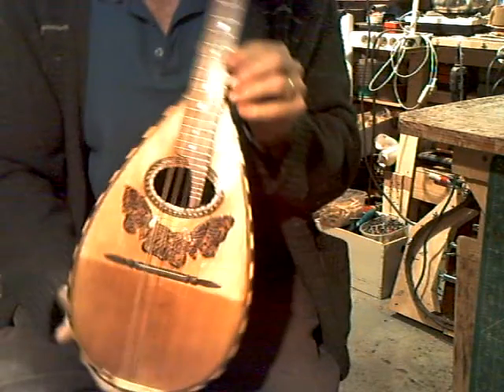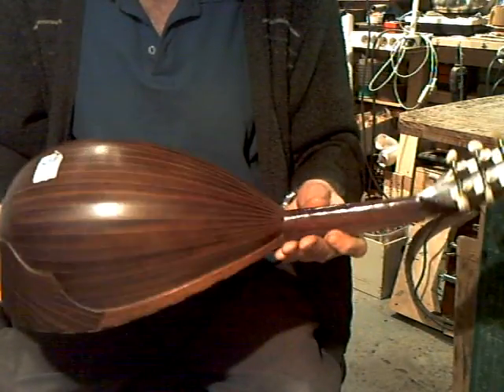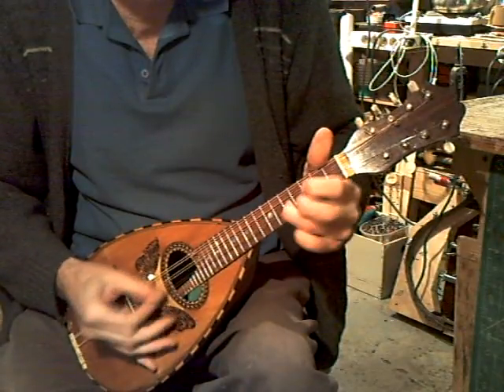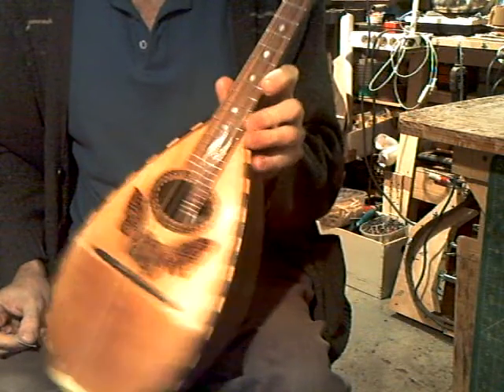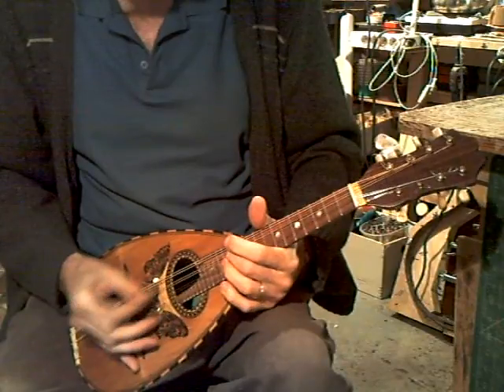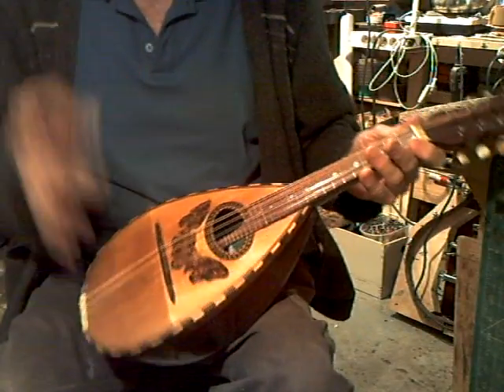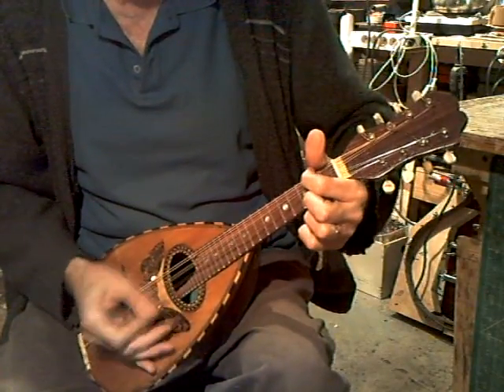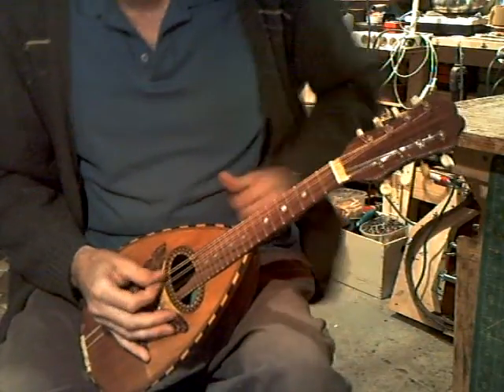583 puglisi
an old bowlback by Puglisi, a reputed maker, scale length 326mm and strung with GHS ultras...